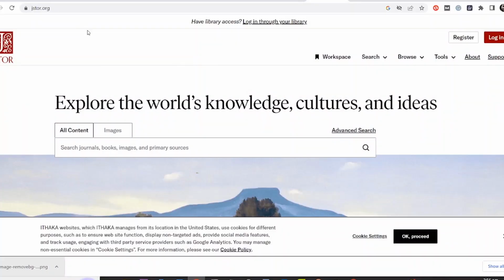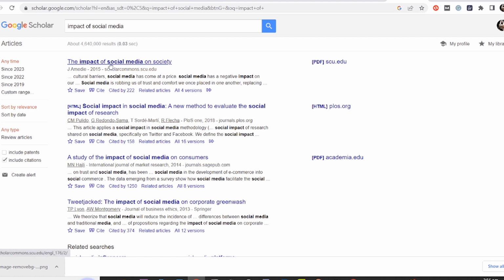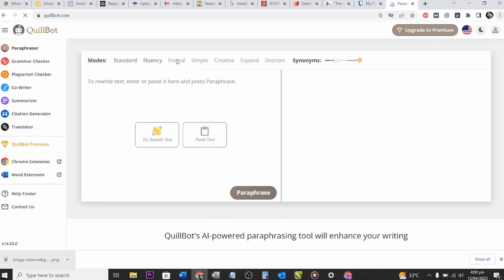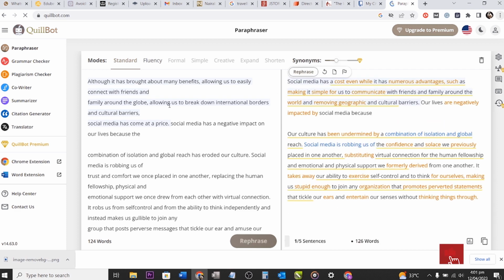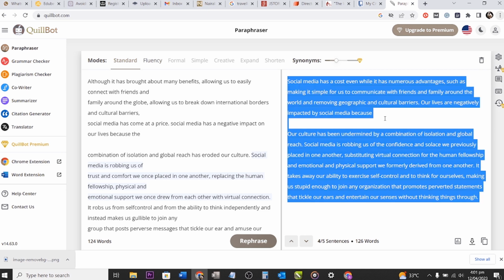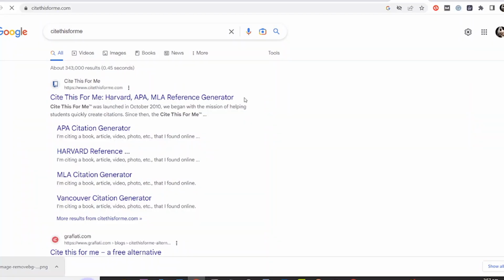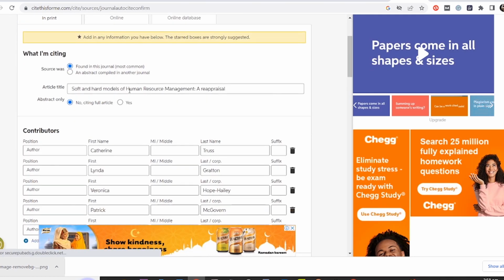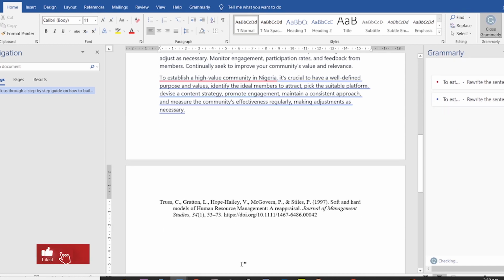What You Should DO & Not DO in the UK, Free Resources to Simplify Your Study Process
What you should do and what you should not do as an international student in the United Kingdom and free resources that will help you get excellent grades.

Hello everyone, and welcome to this video where I'll be discussing one of the most significant crimes an international student can commit in a UK school, which is plagiarism. As an international student, you're likely to face several challenges when studying in the UK, and avoiding plagiarism should be at the top of your priority list. In this video, I'll be highlighting the dangers of plagiarism, and I'll be sharing some valuable tips on how you can avoid it.

Plagiarism is a serious issue that can have severe consequences, including suspension, expulsion, and even legal action. It's a form of academic misconduct that involves using someone else's work without proper attribution. As an international student, you may find yourself struggling with language barriers and cultural differences, making it easier to unintentionally commit plagiarism.

However, there are ways to avoid plagiarism, and in this video, I'll be sharing some free resources that can help. Platforms such as Google Scholar and JSTOR offer free access to academic articles and research papers that can be used to support your work. Additionally, I'll be discussing how to use free platforms like EasyBib and Citation Machine to automatically generate citations and references for your papers, ensuring that you avoid the risk of plagiarism.

As an international student, it's crucial to understand the importance of academic integrity and the dangers of plagiarism. With the right tools and resources, you can avoid this crime and succeed in your studies in the UK. So sit back, relax, and let's get started on this journey to understanding plagiarism and how to avoid it.